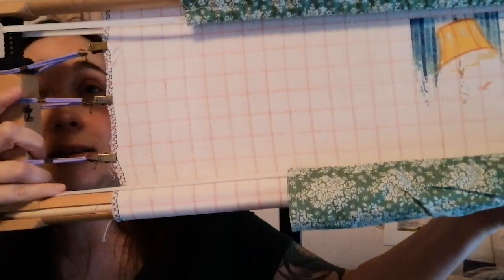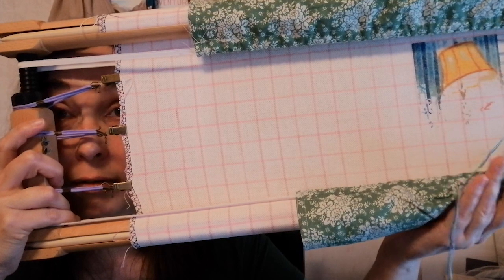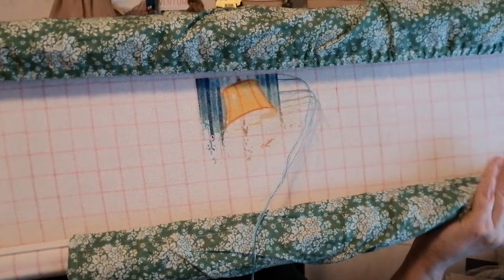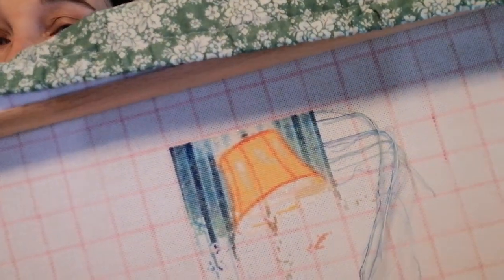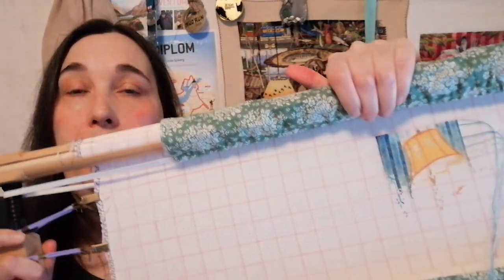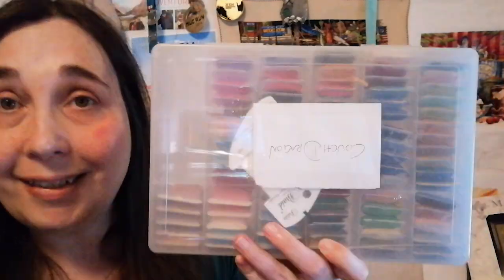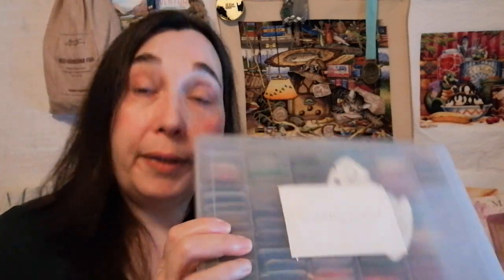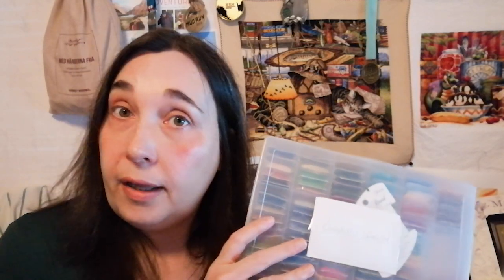Stitch Maynia Day 26-31 ~ Couch Dragon by HAED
Lets finish of this Maynia 2021 with no less than Randal Spangler's Couch Dragon which I have been dying to start since I saw Nikki Crafts stitch it up some years ago.

Or maybe you want to destash or give something for a give-away?